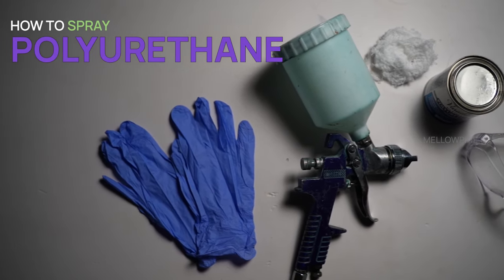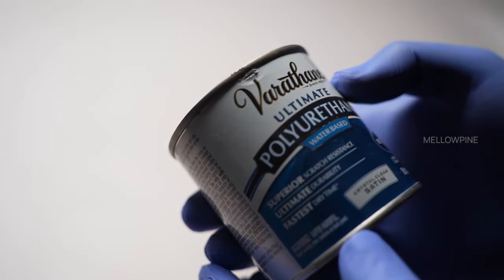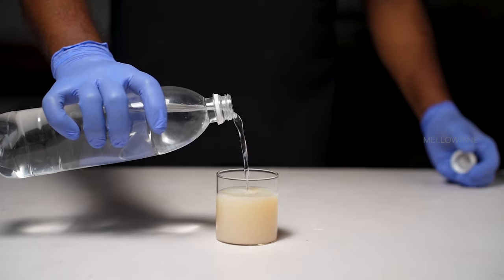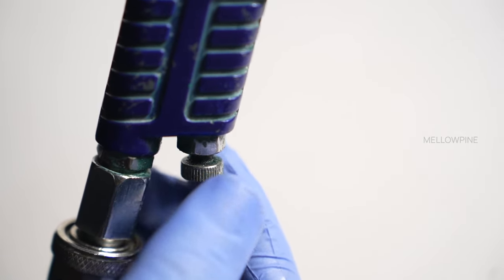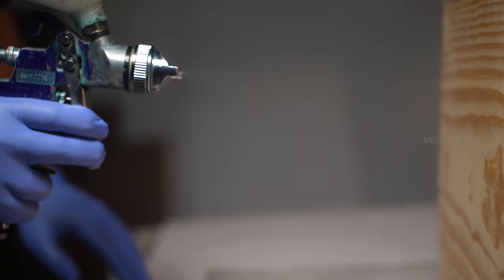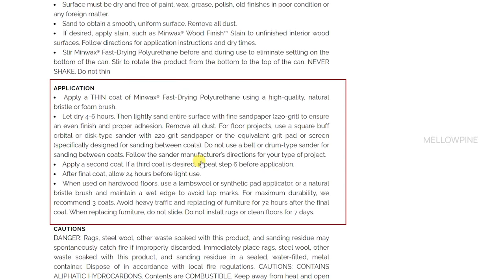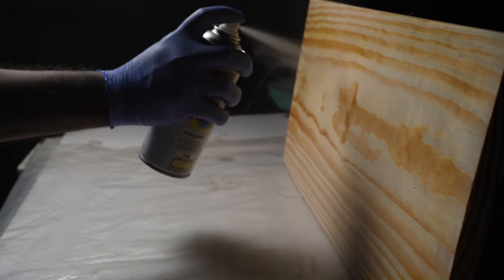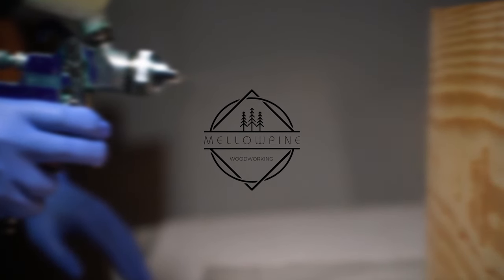How to Spray Polyurethane for Beginners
We'll show you the proper technique for spraying polyurethane. Applying it evenly and smoothly without leaving streaks or bubbles can be tricky. We will guide you through the necessary steps, from preparing your workspace and equipment to applying the polyurethane in thin and even coats.